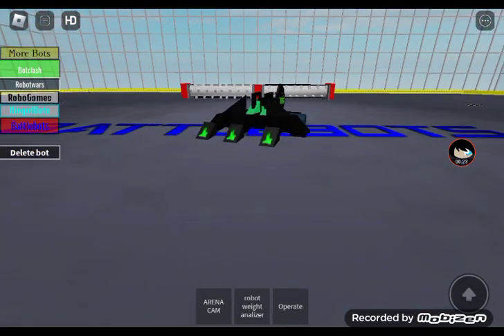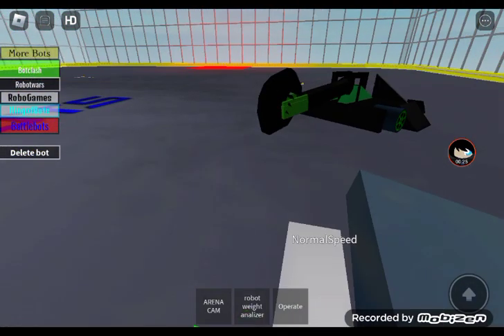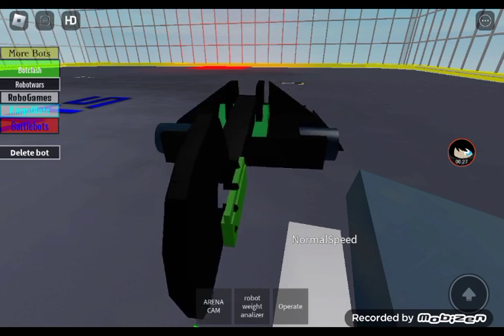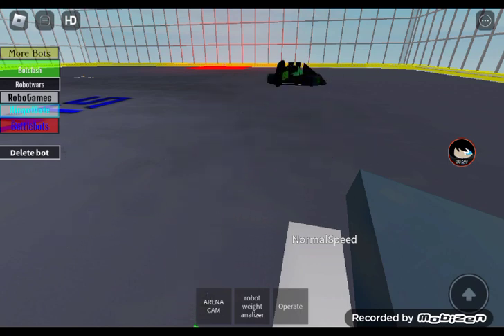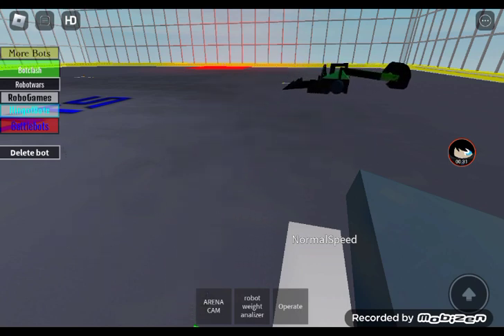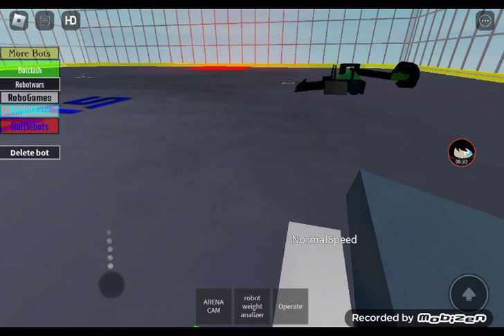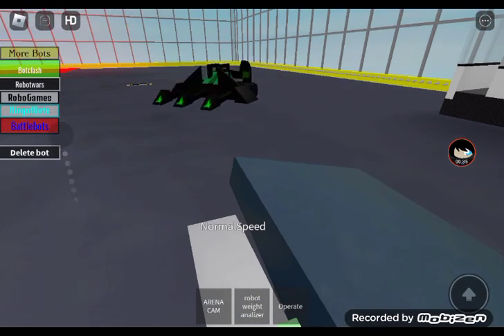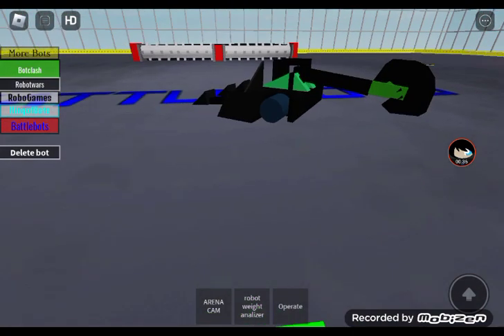Can You Turn Battlebots Sawblaze Into A Female In Mikylathereal Stile